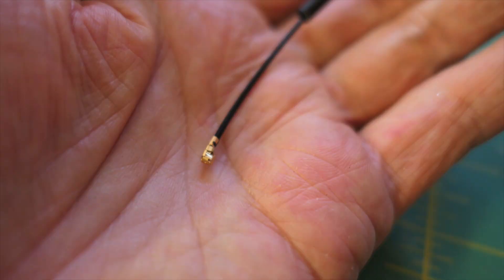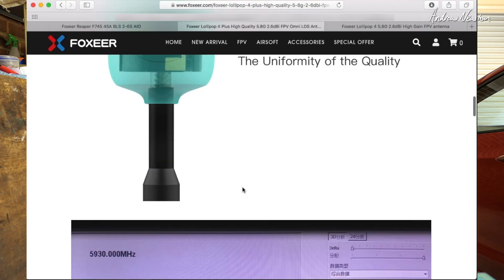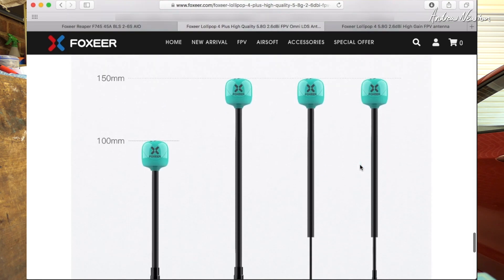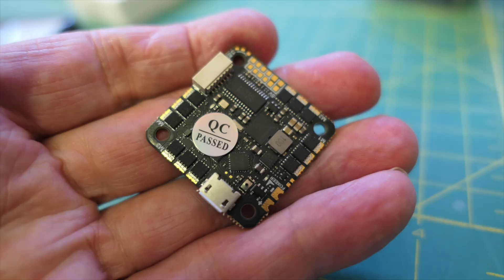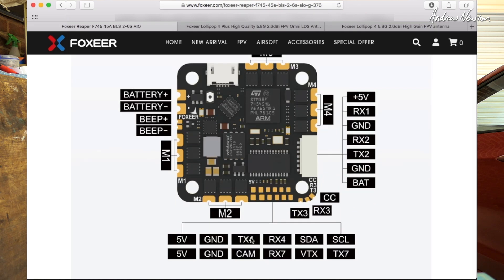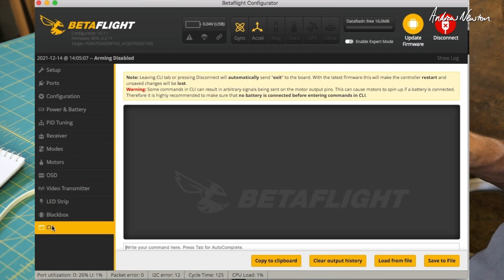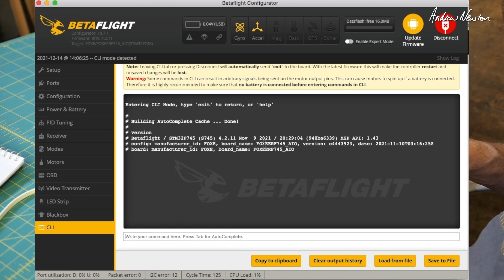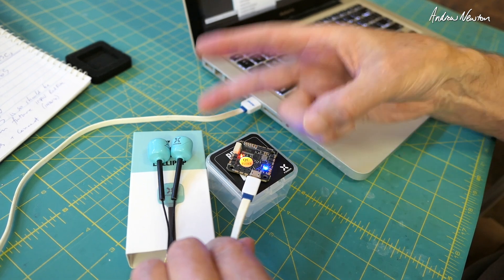Foxeer Reaper F745 AIO FCB and Lollipop 4+ antennas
Quick show and tell of the new Foxeer Reaper F745 AIO Quad flight board and Lollipop 4+ antennas.